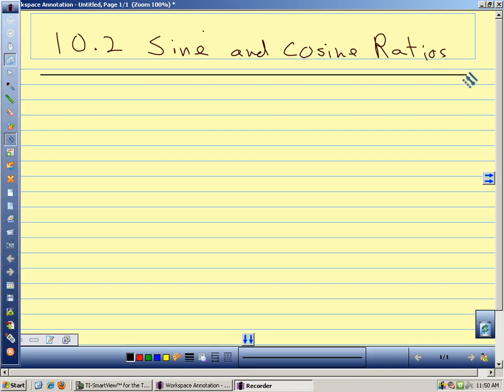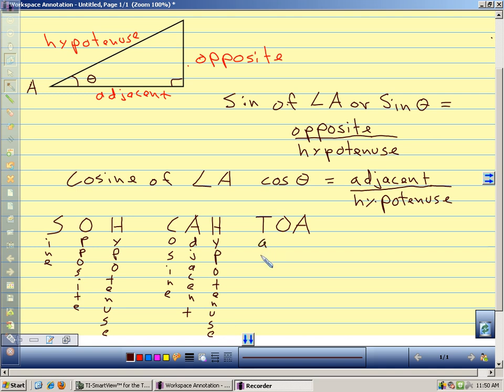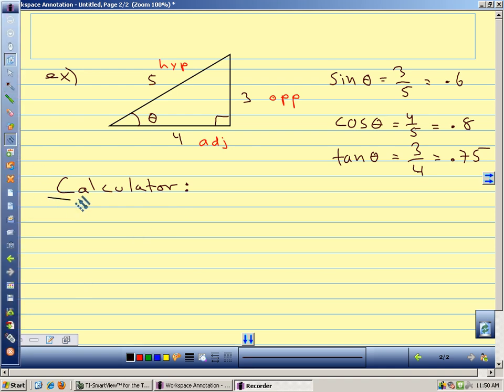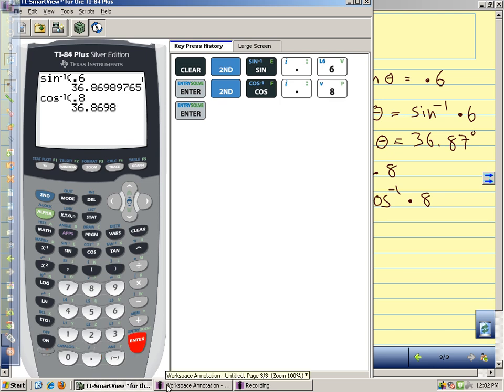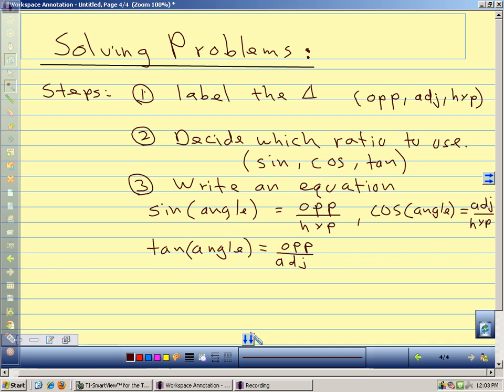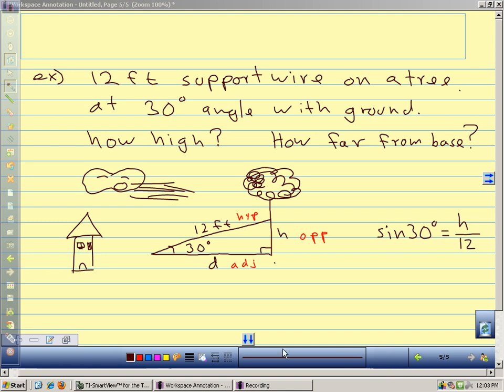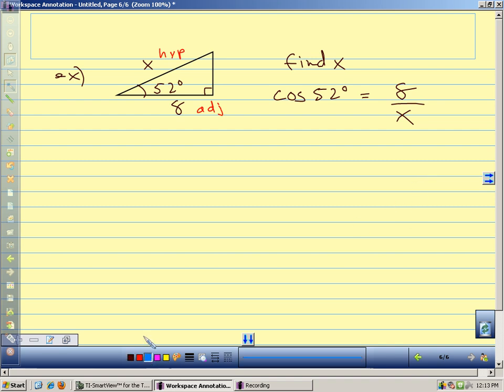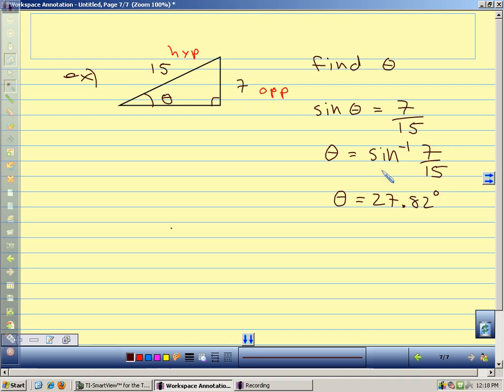Geometry 10.2 Sine and Cosine ratios.avi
Introduction to sine and cosine ratios